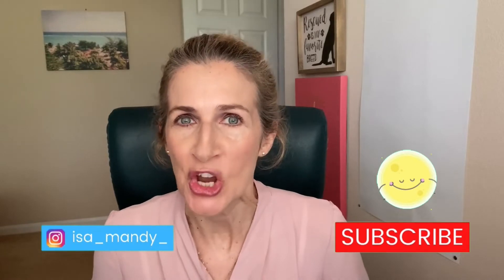Scared to make cold calls? (5) Helpful real estate agent training "OBJECTION HANDLER" Scripts!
REDX

It does not cost you anything extra.  If you use my link, it supports my channel.  If you do not want to use the link, you can visit the product's website directly.  Many Thanks

Are you scared to call people?

In this new real estate agent tips video, I go over (5) Seller Objection Handler scripts that will help you to feel comfortable when cold calling real estate leads.